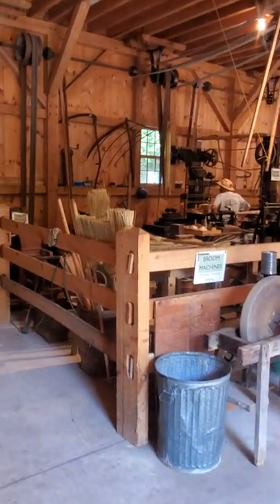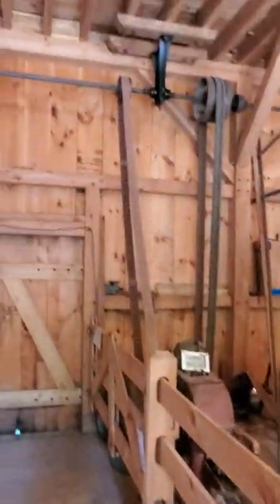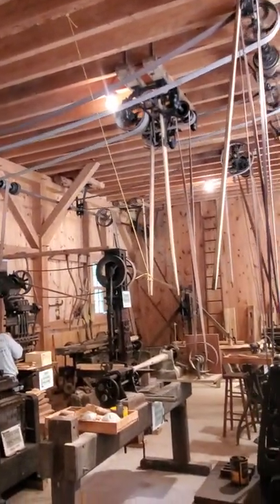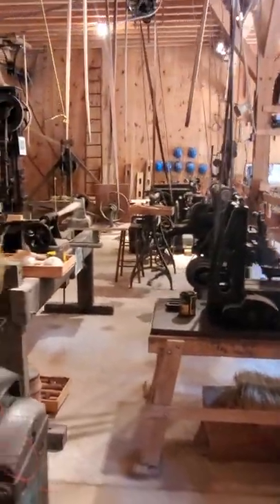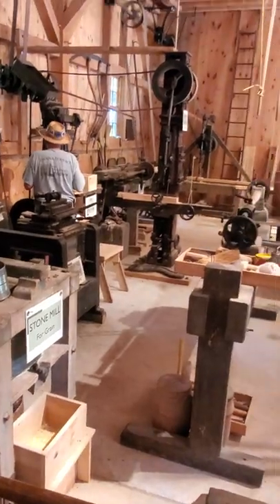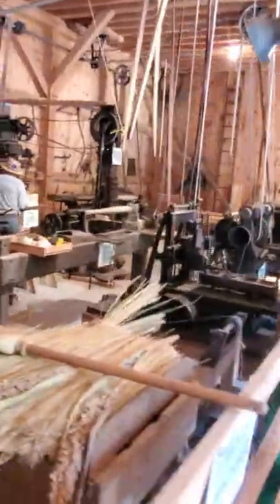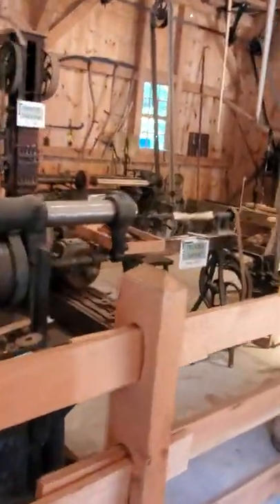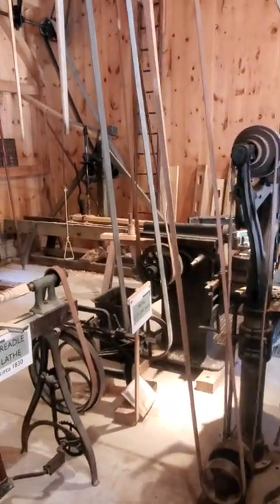Old School Woodshop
Spent the day at the Hay Creek Festival / Joanna Furnace. A great day for sure.